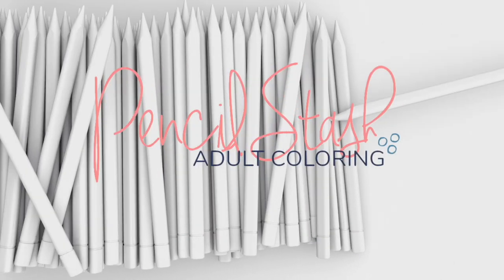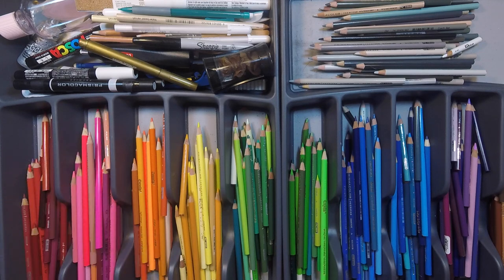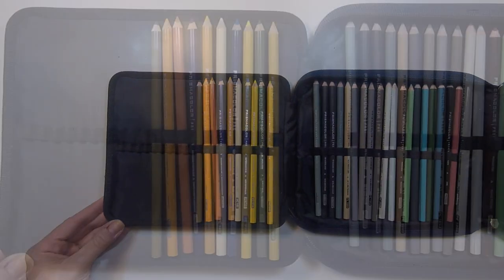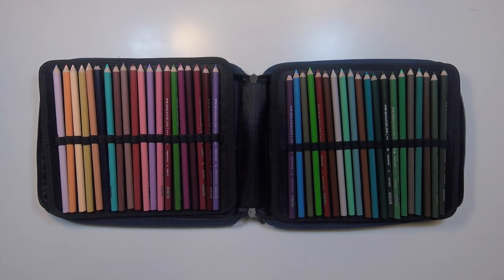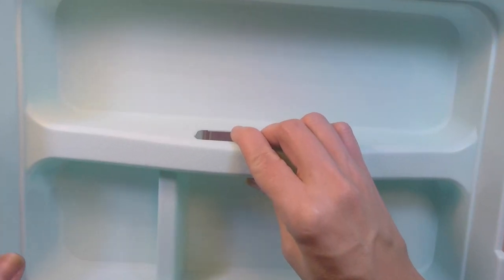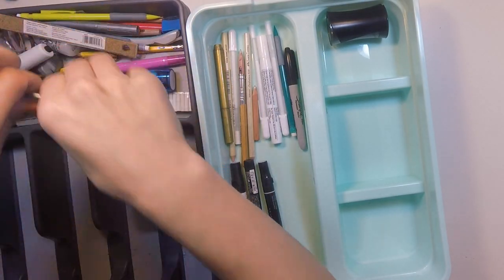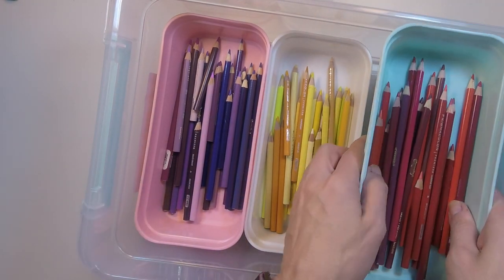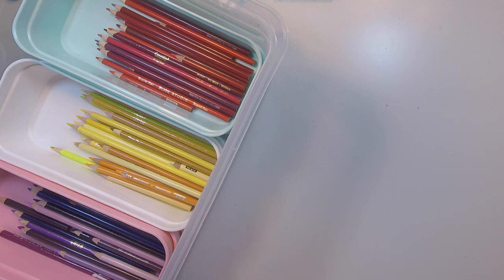I have a NEW PENCILSTASH! Colored Pencil and Coloring Supply Storage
As you know, I've been looking around for a new pencil stash system, meaning the way I store and easily access all my colored pencils and coloring supplies.  Well today, i'm going to show you two different systems - one I use for my "extra" pencils - and one I just picked up to try out.